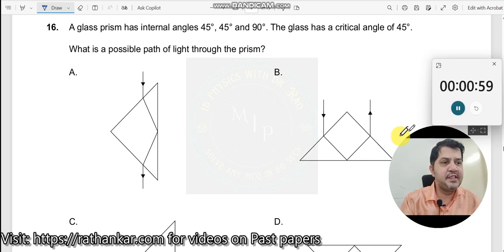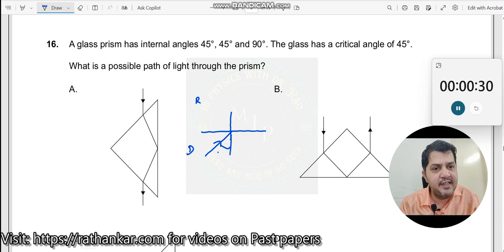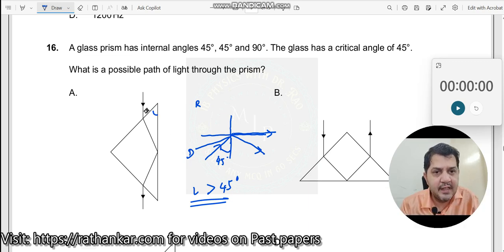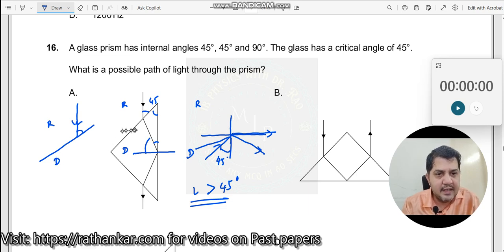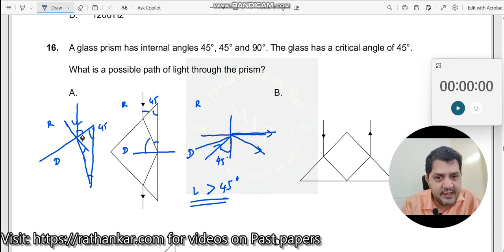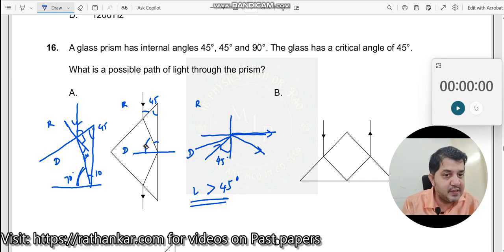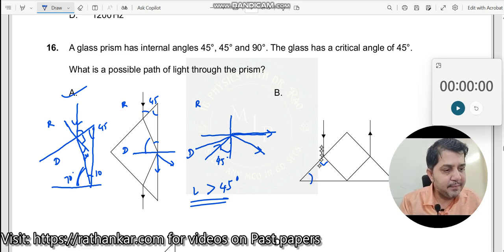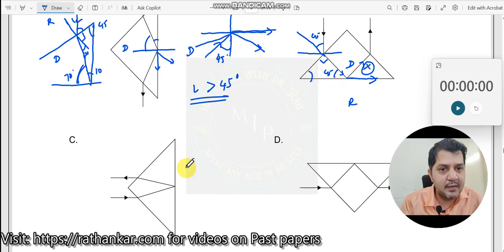16. A glass prism has internal angles 45°, 45°, and 90°. The glass has a critical angle of 45°. What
A glass prism has internal angles 45°, 45°, and 90°. The glass has a critical angle of 45°. What is a possible path of light through the prism?

A. Incorrect
B. Incorrect
C. Incorrect
D. Correct

This IBDP Physics HL question focuses on total internal reflection (TIR) and the critical angle within a prism. It challenges students to analyze the geometry of light paths and understand the conditions for TIR.

Concepts Involved
To solve this question, consider the following:

Critical Angle and Total Internal Reflection:

Light reflects internally if the angle of incidence exceeds the critical angle (45° in this case).
Path Analysis in the Prism:

At the boundaries, analyze whether the incident angle is greater or less than the critical angle to determine whether light reflects or refracts.
Refraction and Reflection:

If the angle is less than the critical angle, refraction occurs; if it is greater, total internal reflection occurs.
This is a moderately difficult question as it involves combining knowledge of angles, geometry, and critical angle conditions.

Related Concepts
This question reinforces:

Geometrical Optics: Understanding refraction and reflection at boundaries.
Critical Angle and TIR: Conditions under which light undergoes reflection instead of refraction.
This question supports the Inquirer profile by encouraging critical thinking and exploration of light behavior. It enhances analytical thinking and geometrical reasoning.

Understanding the behavior of light in optical systems.
Applying geometrical optics principles in real-world scenarios.
Strengthening problem-solving skills in physics.
Engagement Tip
Pause the video and analyze the light path through the prism. Think about how the critical angle determines whether light reflects or refracts at each boundary. Then, resume the video to verify your answer.

Enrichment
Understanding TIR is essential in designing optical devices like fiber optics and prisms used in spectroscopy and photography.

How does the critical angle depend on the refractive index of a material?
What happens if the prism material has a lower critical angle?
How is TIR utilized in modern optical technologies like fiber optics?